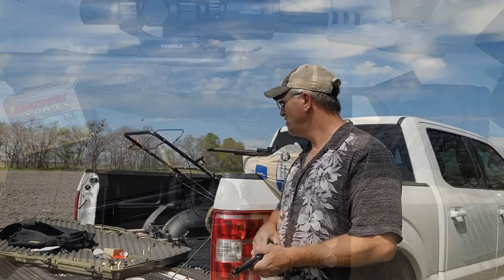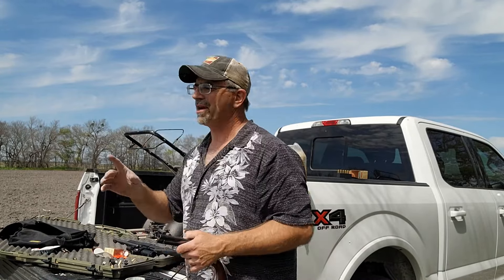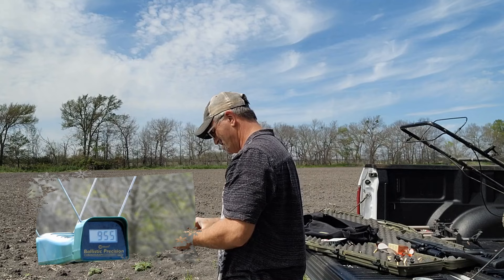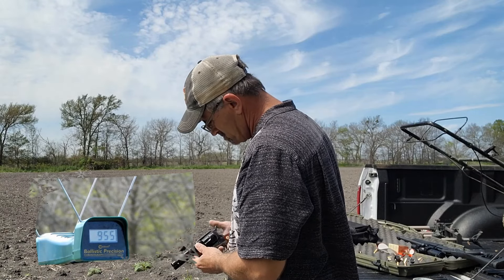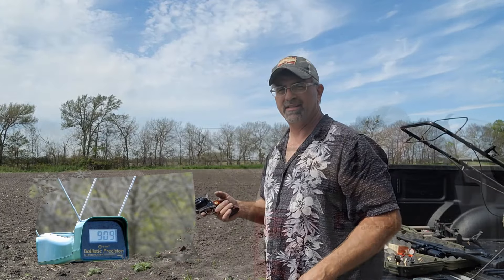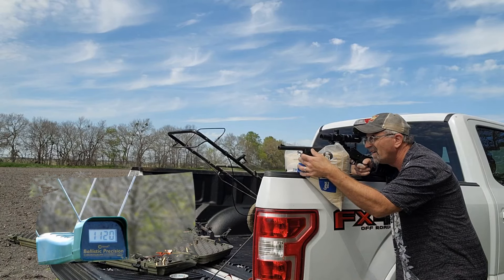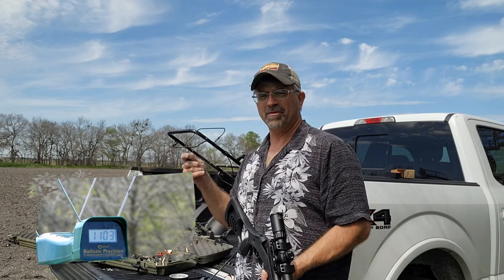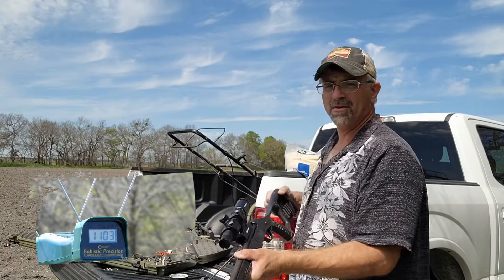BARNES 45COLT FPS- PISTOL vs RIFLE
Just doing a little demo showing the Barnes Vor-TX 45 Colt feet per second going through a pistol and a rifle. Yall take a look and thanks for watchn!